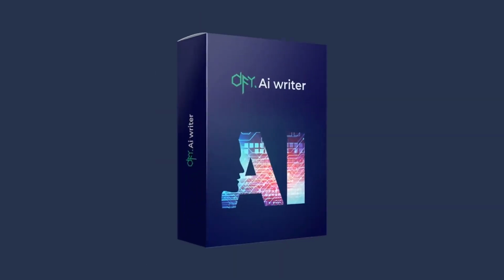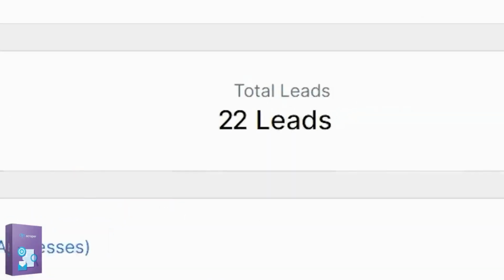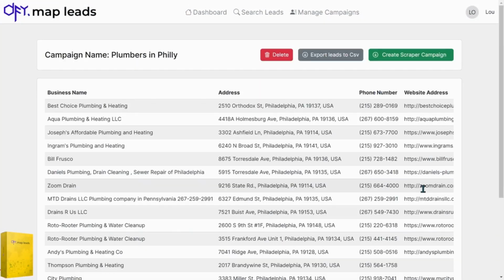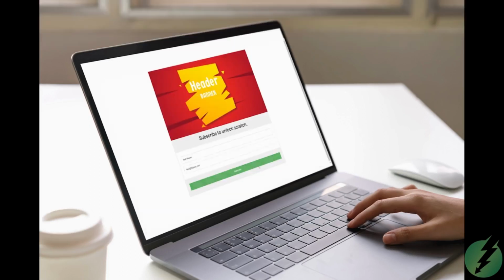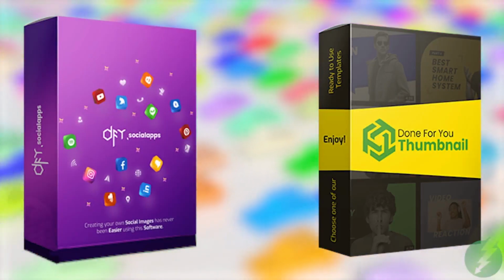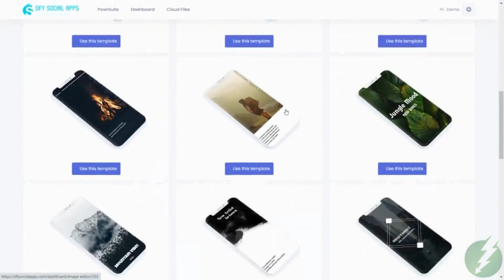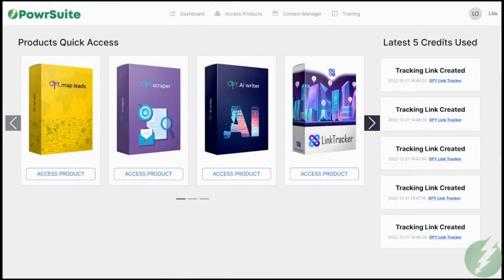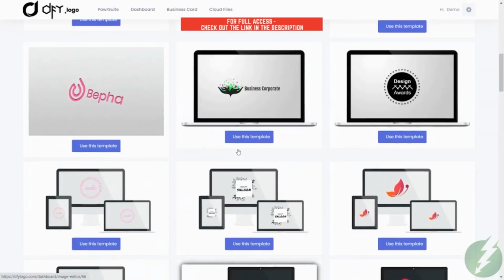PowrSuite 2.0 Review, Features & Benefits, Bonuses & Demo I PowrSuite 2.0 I PowrSuite 2.0 Tutorial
PowrSuite 2.0 Review, Features & Benefits, Bonuses & Demo I PowrSuite 2.0 I PowrSuite 2.0 Tutorial I review tec I art flair :

Your Queries💯 :
➡PowrSuite 2.0 Review
➡PowrSuite 2.0 Reviews
➡PowrSuite 2.0
➡PowrSuite 2.0 Review and Custom Bonuses
➡PowrSuite 2.0 review and bonus
➡PowrSuite 2.0 review and hbonuses
➡PowrSuite 2.0 bonuses
➡PowrSuite 2.0 Bonus
➡PowrSuite 2.0 demo
➡Get PowrSuite 2.0
➡PowrSuite 2.0 walkthrough
➡PowrSuite 2.0 funnel
➡PowrSuite 2.0 Upsells
➡PowrSuite 2.0 best bonuses
➡PowrSuite 2.0 best bonus
➡PowrSuite 2.0 review and best bonuses
➡PowrSuite 2.0 Software

➡PowrSuite 2.0 review
➡PowrSuite 2.0 bonus
➡PowrSuite 2.0 bonuses
➡PowrSuite 2.0 software review
➡PowrSuite 2.0 tutorial
➡mark gossage
➡art flair
➡PowrSuite 2.0 review
➡PowrSuite 2.0
➡PowrSuite 2.0 ult
➡Art Flair

➡Mark gossage
➡Thirty Minute Marketing
➡William Johnson
➡Mazhar Hangad

➡review
➡bonus
➡digital products
➡jvzoo products
➡internet marketing review
➡internet marketing
➡warrior plus review
➡jvzoo review
➡online marketer